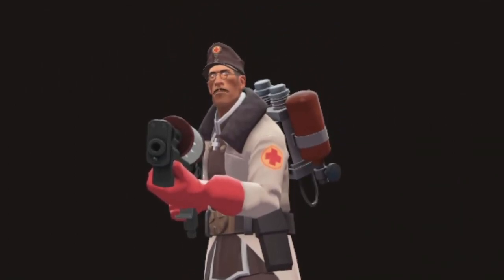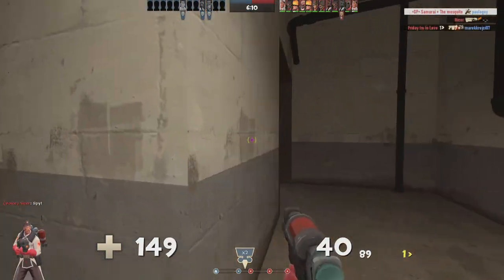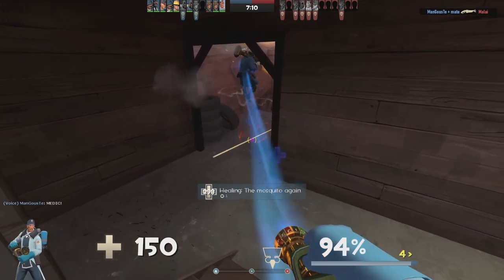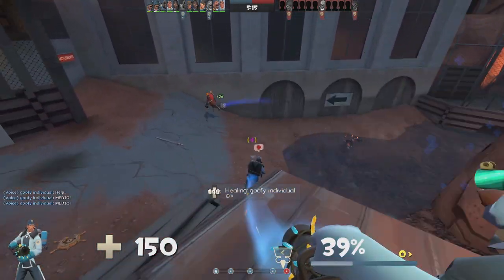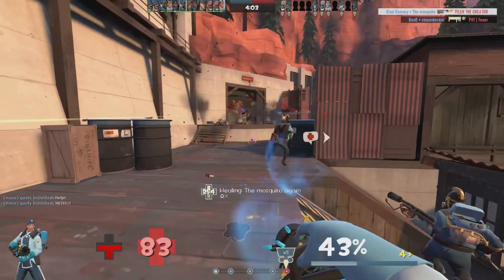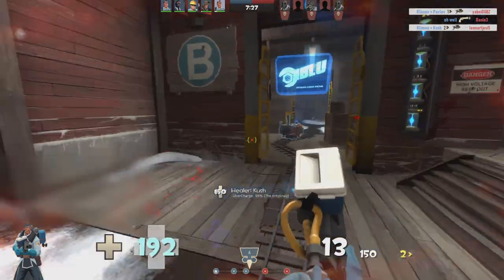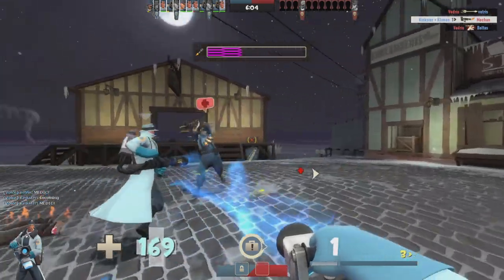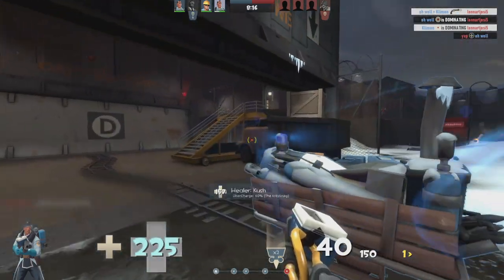Syringe Guns Don't Suck, You Do [TF2] (Syringe Gun Guide)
Welcome to my syringe gun tutorial. I am not crazy (promise).

This video is a little bit rushed. I wanted to originally put it out at the start of December. When that didn't happen, I aimed for mid January and well, here we are in February :D

Timestamps:
00:00 Intro
01:14 The Why
03:27 The What: Overdose
04:32 The What: Blutsauger
07:15 The What: Syringe Gun
09:06 The How
09:39 "Aim"
11:18 Selecting your opponent
12:18 Switch it up
13:24 Circular volley
14:31 Use the environment
15:36 Missing? I got you.
16:36 Sick and Epic Medic Gamer Clip!